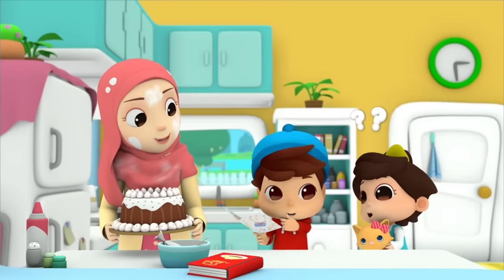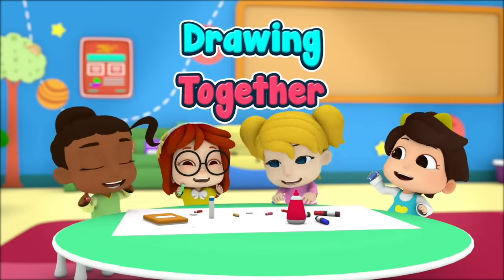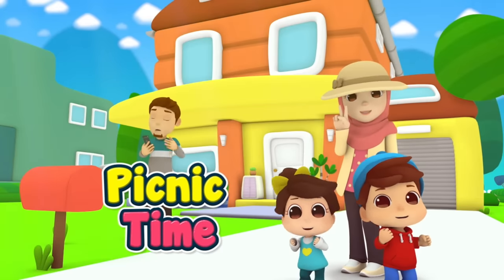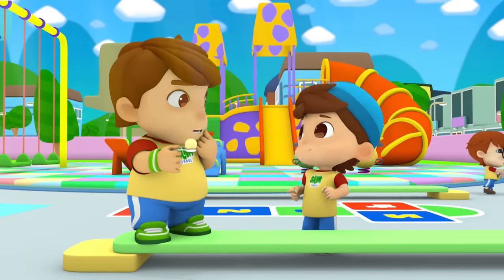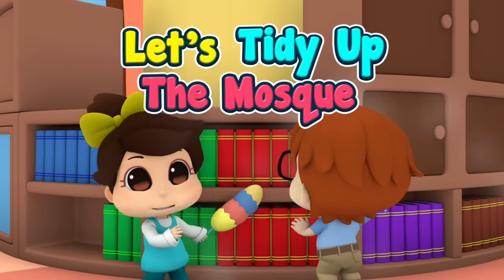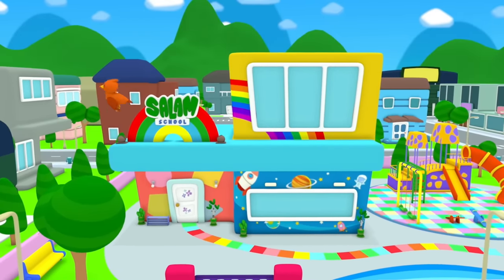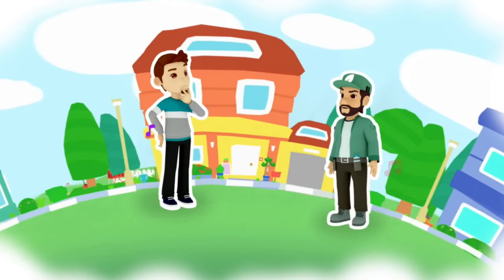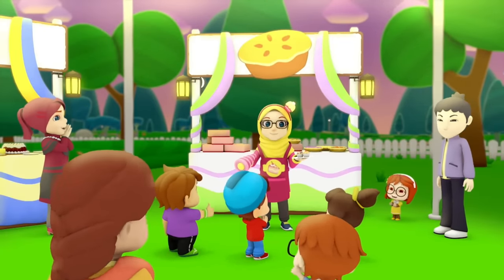Omar & Hana Compilation 40 Minutes | Islamic Series & Songs For Kids | Omar & Hana English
Join Omar & Hana as they explore and learn about Islam in a fun way!

Follow Omar & Hana on social media platforms!